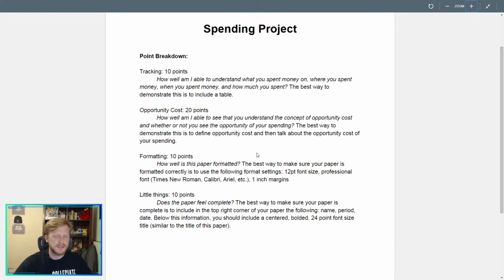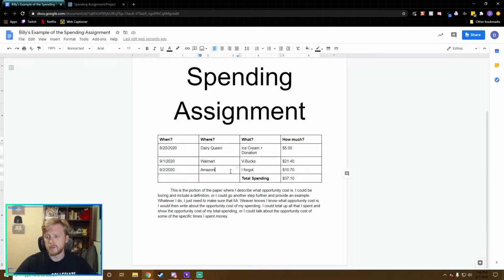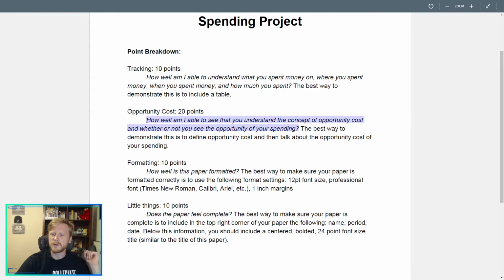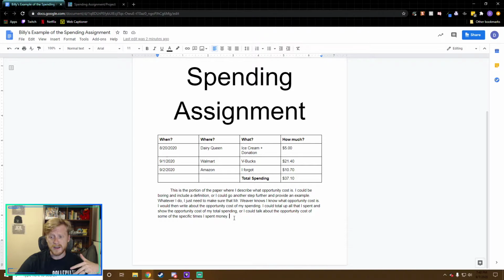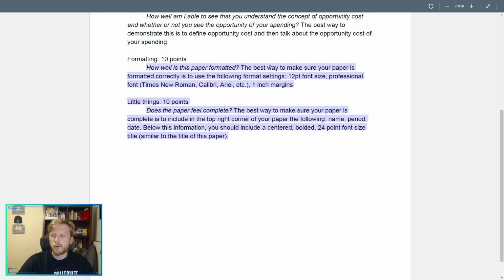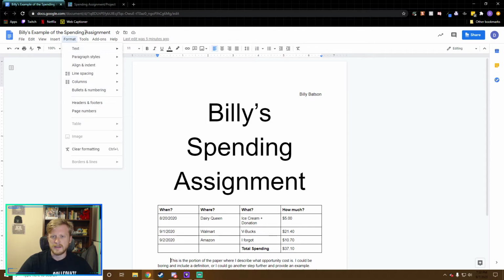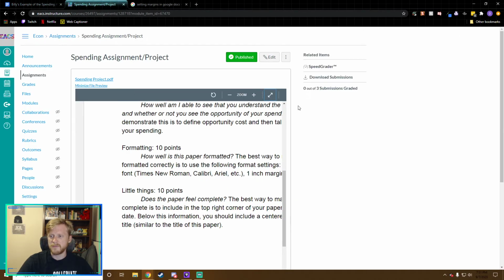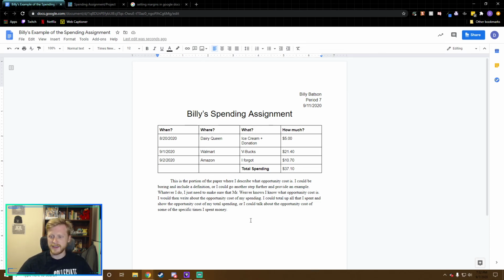Spending Assignment Tutorial